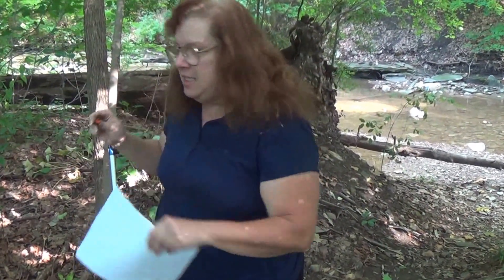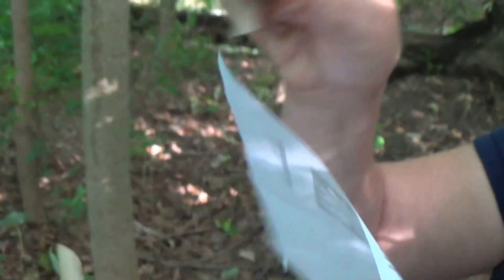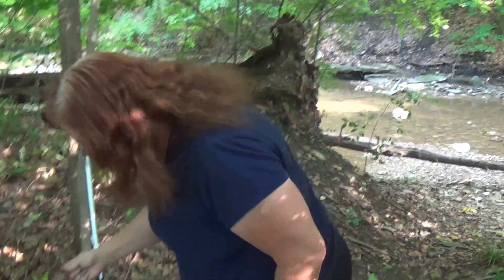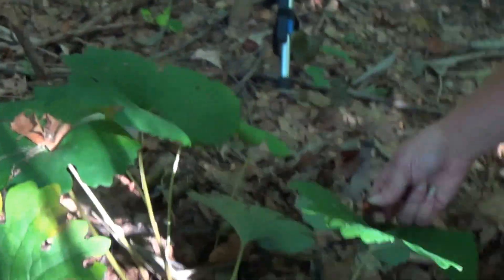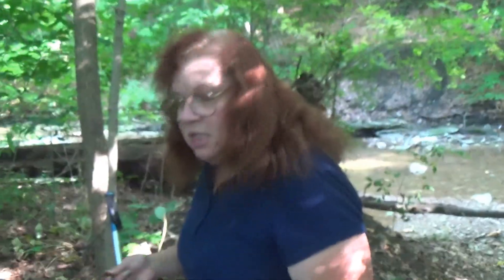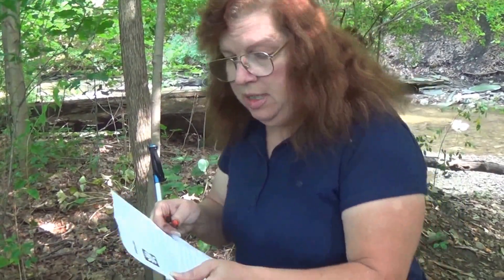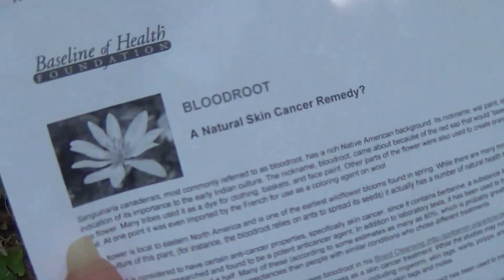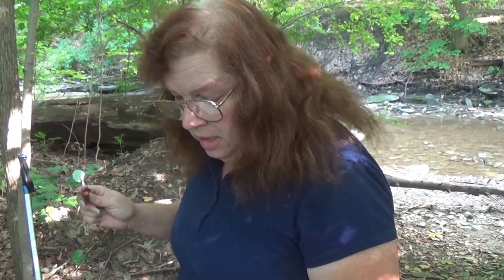blood root plants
you be surprise what you can find in nature walks.